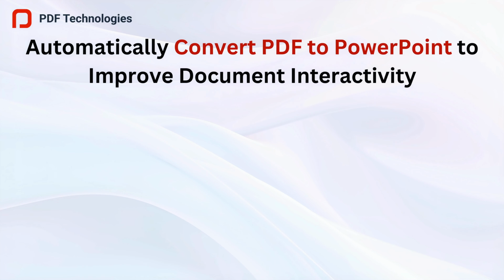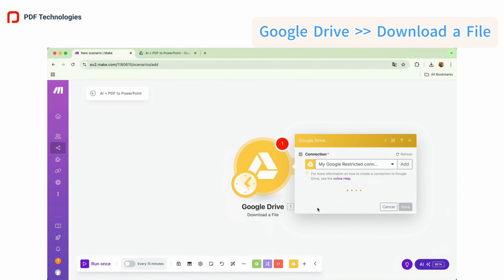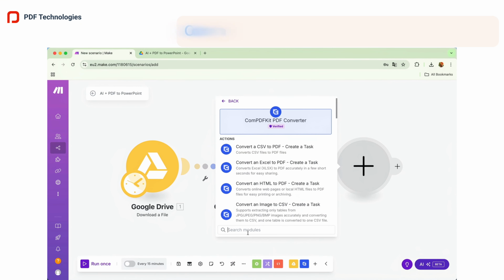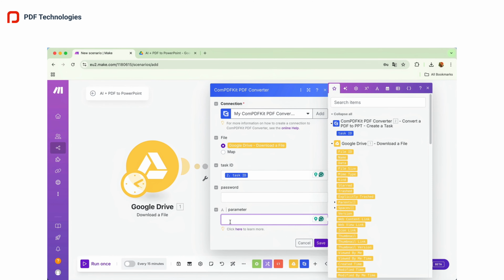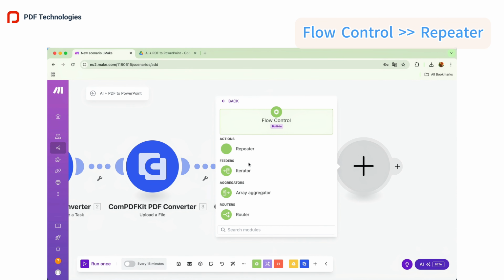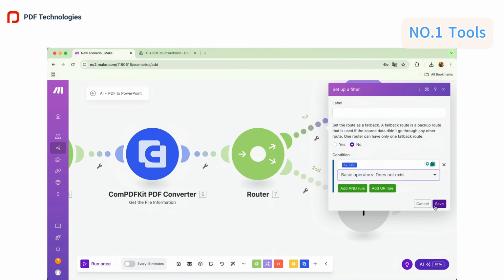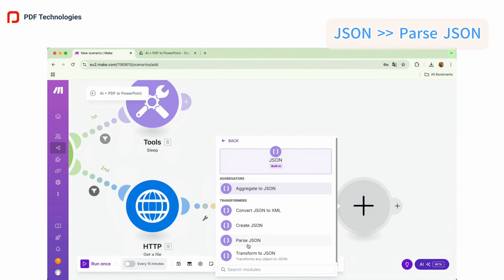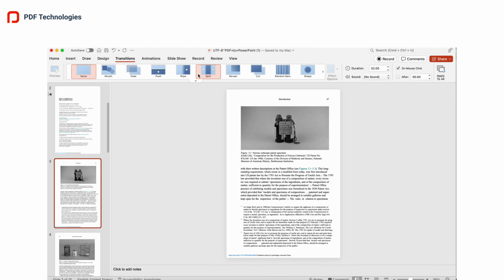How to Convert PDF to PPT(PowerPoint) Easily on Make– Step-by-Step Guide! 📄➡️📊 | ComPDF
Want to turn your PDF documents into professional PowerPoint presentations? In this step-by-step tutorial, we’ll show you how to quickly and easily convert your PDF files into editable PPT slides. Whether you're preparing for a presentation, lecture, or just need to extract key information from a PDF, this video will walk you through the best methods to do it without any hassle. From using online tools to software solutions, we’ve got all the tips you need to make the process smooth and simple.

Watch now to learn:
✅ How to convert PDF to PPT online (free tools)
✅ Using software to preserve formatting
✅ Easy ways to extract and organize content from your PDF

Save time and create presentations that look professional in no time!